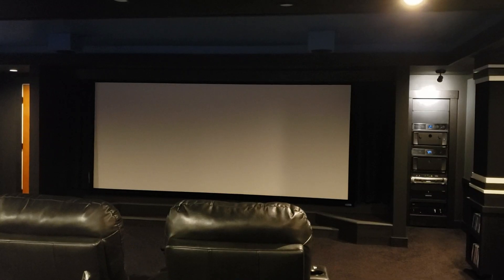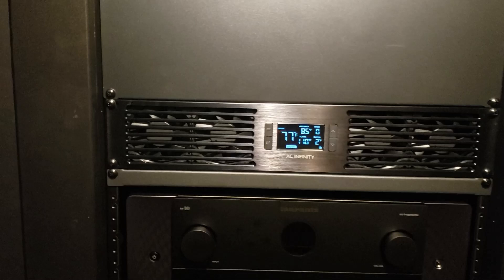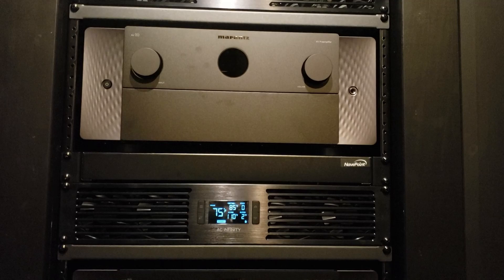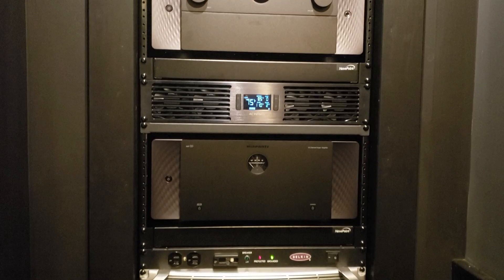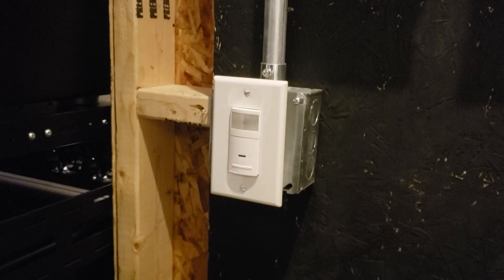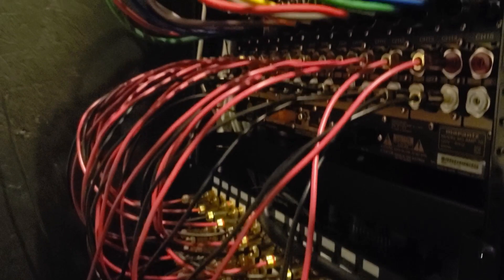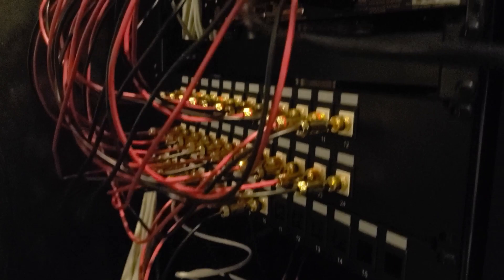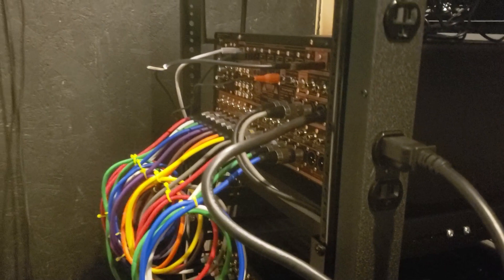Tour of the Rack Powering my 9.2.4 Home Theater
In this video I give you a short tour of the rack and equipment powering my 9.2.4 Home Theater featuring the Marantz AV10 and AMP 10.  I'll show you what I used to wire it and how I keep it cool.  Also check out this video, where I show how my rack is actually an automated hidden door

RCA to XLR Cable
3ft. Power Cords
10/32 Rack Screws
AC Infinity Rack Fan
XLR Cables
Navie 4 Post 1U Rack Shelf
Banana Jacks
Keystone Plate
12/2 Speaker Wire
4U, 2U 1U Rack Blanks
1/2U Rack Blank
3U Rack Drawer